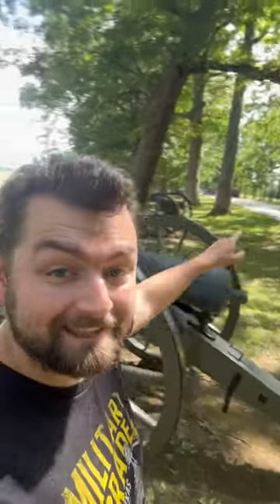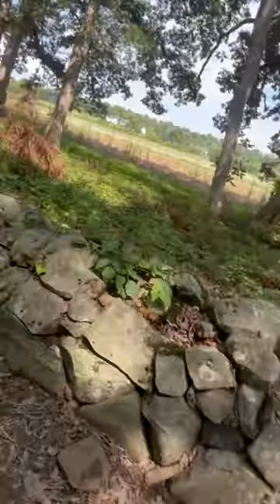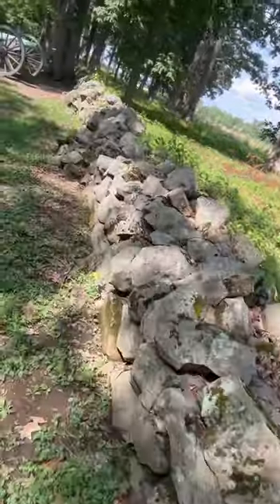How to protect artillery in the civil war